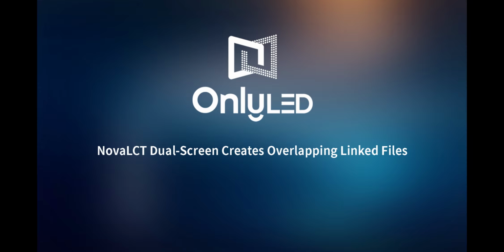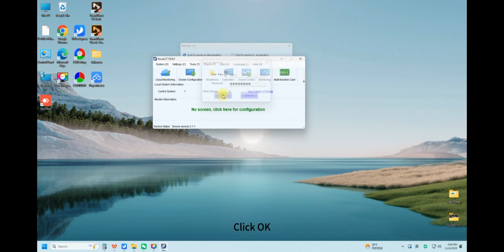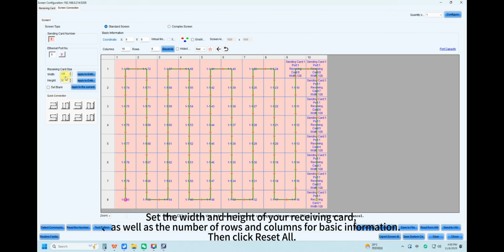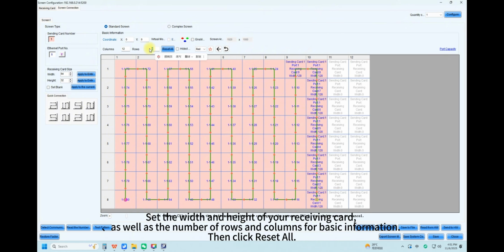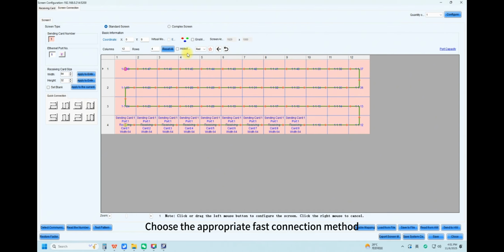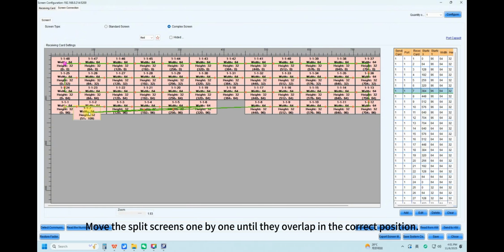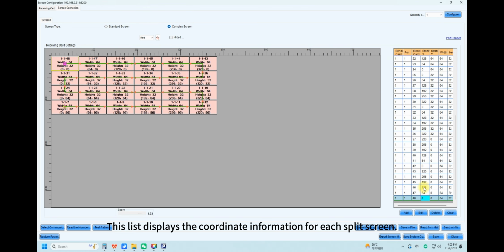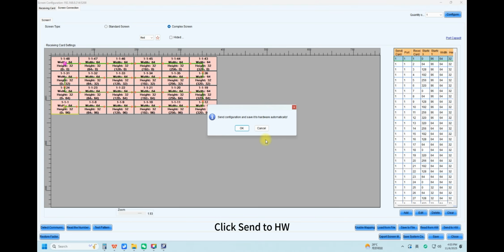How to Create an Overlapping Connection File for Dual-Sided LED Screens in NovaStar LCT | ONLYLED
In this video, ONLYLED demonstrates how to create an overlapping connection file for dual-sided LED screens using NovaStar LCT software.

This advanced technique allows your front and back LED panels to:

Work together seamlessly

Display overlapping or mirrored content

Maintain accurate synchronization

Achieve professional dual-sided display effects

This tutorial is essential for LED advertising, bus-stop displays, pole-mounted double-sided screens, and other dual-display projects.

What an overlapping connection file is in LCT

Step-by-step guide to creating it for dual-sided LED screens

How to assign the connection file to front and back screens

Tips for troubleshooting synchronization issues

Best practices for stable playback on overlapping screens

🔌 Applicable Devices & Software

NovaStar LCT Software

Dual-sided LED screens (indoor & outdoor)

ONLYLED Brain Box: OLB-N1 / OLB-N30 / OLB-N50

NovaStar sending cards and controllers

LED display installers and technicians

Digital signage companies

LED advertising screen owners

ONLYLED distributors and partners

🏭 About ONLYLED

ONLYLED is a professional LED display manufacturer with 20 years of experience, providing reliable LED solutions globally.

Main products include:

Outdoor & indoor LED displays

Double-sided LED signs

Transparent LED screens

COB fine-pitch LED displays

OEM & ODM LED display solutions

ONLYLED products are ETL and CE EMC certified, widely used in North America, Europe, and worldwide.